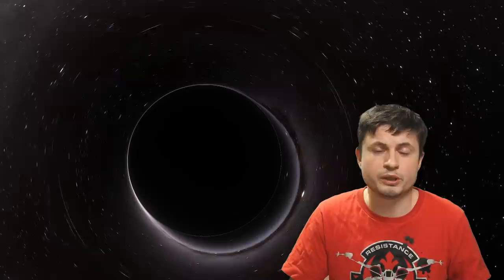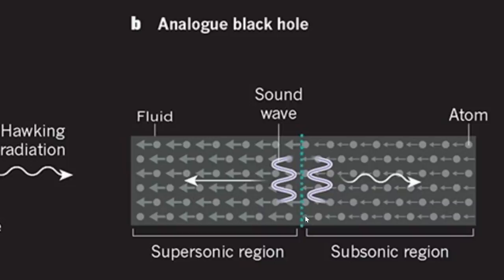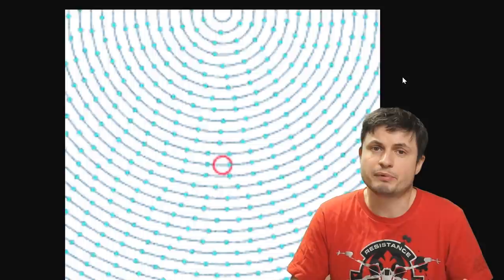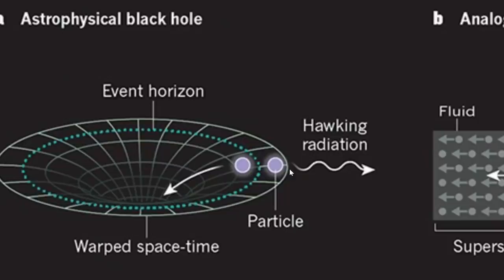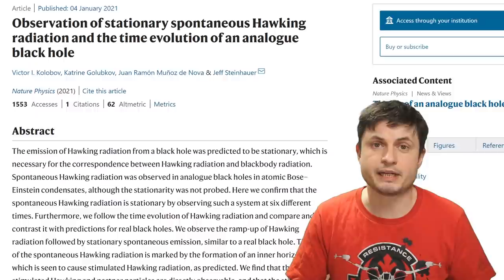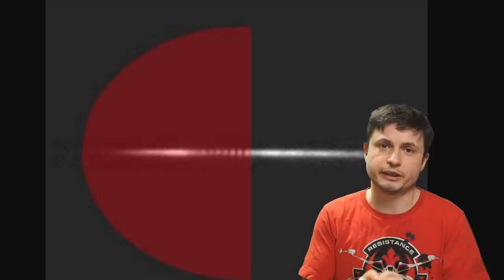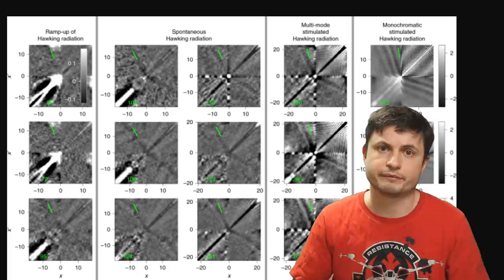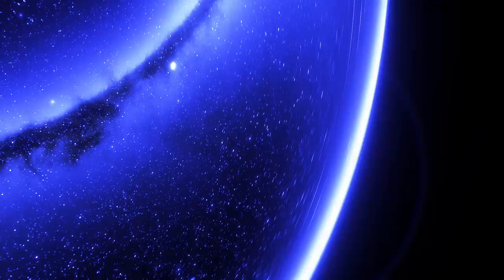Black Hole Experiment Using Sound Creates Hawking Radiation and More!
Hello and welcome! My name is Anton and in this video, we will talk about a cool experiment that proves something about Hawking radiation coming out of black holes.

1GFiTKxWyEjAjZv4vsNtWTUmL53HgXBuvu

Specifically, great thanks to the following members:

Morrison Waud
Vlad Manshin
Mark Teranishi
TheHuntress
Ralph Spataro
Albert B. Cannon
Lilith Dawn
Greg Lambros
adam lee
Gabriel Seiffert
Henry Spadoni
J Carter
Jer
Silver surfer
Konrad Kummli
Nick Dolgy
UnexpectedBooks.com
Mario Rahmani
George Williams
Shinne
Jakub Glos
Johann Goergen
Jake Salo
LS Greger
Lyndon Riley
Lauren Smith
Michael Tiganila
Russell Sears
Vinod sethi
Dave Blair
Robert Wyssbrod
Randal Masutani
Michael Mitsuda
Assaf Dar Sagol
Liam Moss
Timothy Welter MD
Barnard Rabenold
Gordon Cooper
Tracy Burgess
Douglas Burns
Jayjay Volz
Anataine Deva
Kai Raphahn
Sander Stols
Bodo GraÃŸmann
Daniel Charles Smith
Daniel G.
Eugene Sandulenko
gary steelman
Max McNally
Michael Koebel
Sergio Ruelas
Steven Aiello
Victor Julian Castillo
xyndicate
Honey Suzanne Lyons
Olegas Budnik
Dale Andrew Darling
Niji
Peter Hamrak
Matthew Lazear
Alexander Afanasyev
Anton Newman
Anton Reed